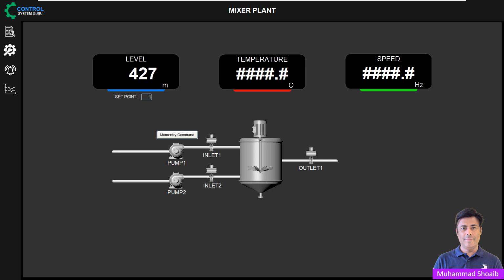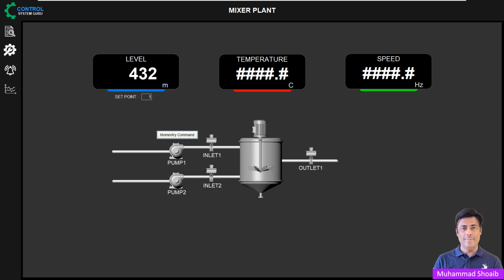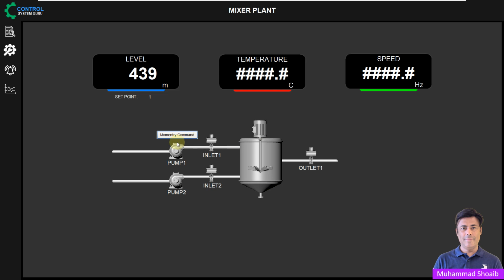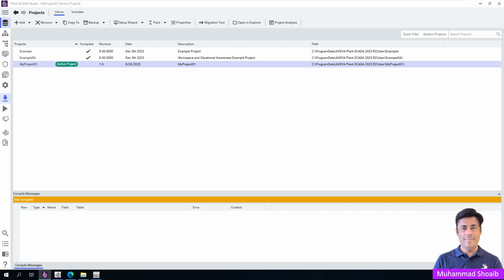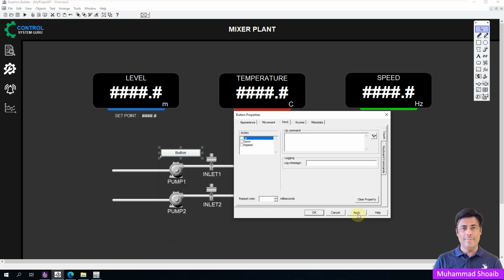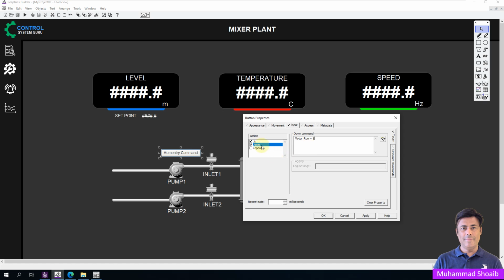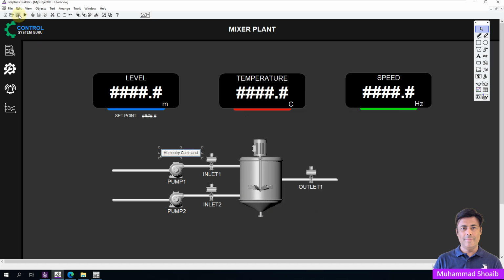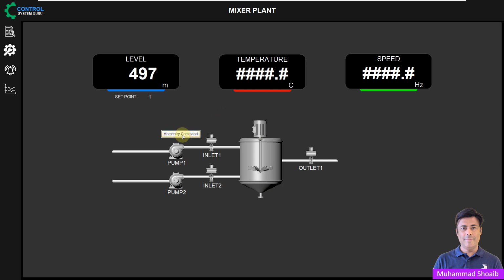7- AVEVA Plant SCADA | How to Configure a Momentary Button | Beginner Tutorial Step by Step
In this beginner tutorial, you’ll learn how to configure a Momentary Button in AVEVA Plant SCADA (formerly Citect SCADA). 🔘
Momentary buttons are widely used in SCADA systems for temporary control actions, such as starting a motor only while the button is pressed.

✅ What you’ll learn in this video:

What a Momentary Button is and where it’s used
Step-by-step guide to configure a Momentary Button in Plant SCADA
How to link the button with tags and equipment
Best practices for beginners in control design

This tutorial is perfect for students, engineers, and SCADA beginners who want to design interactive operator controls in Plant SCADA projects.